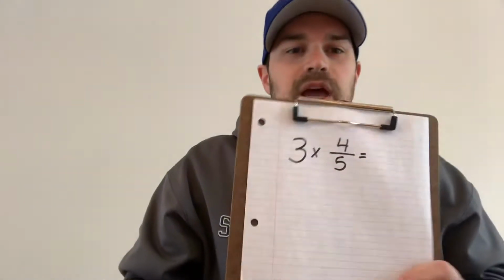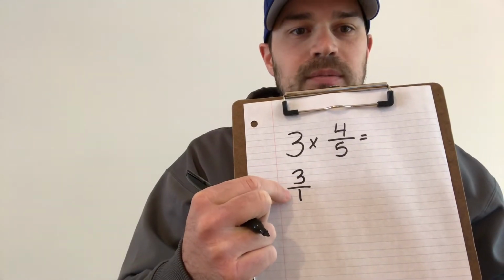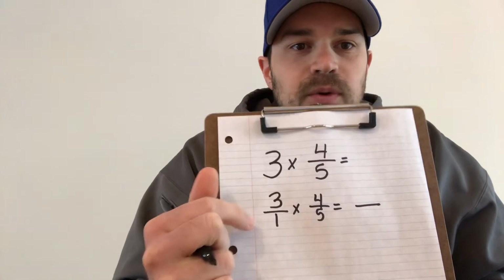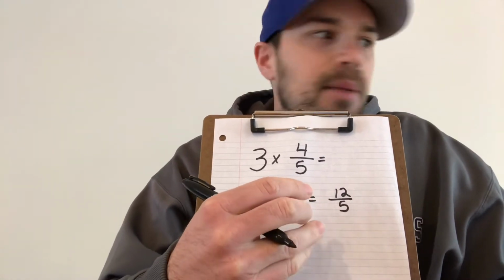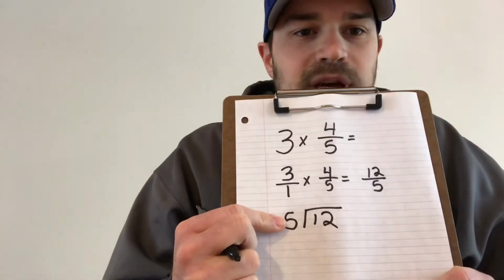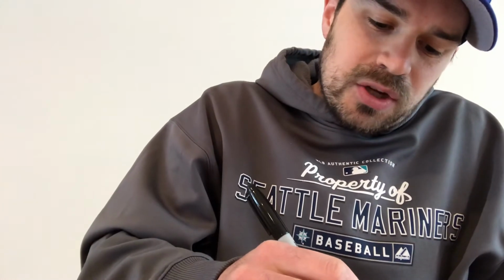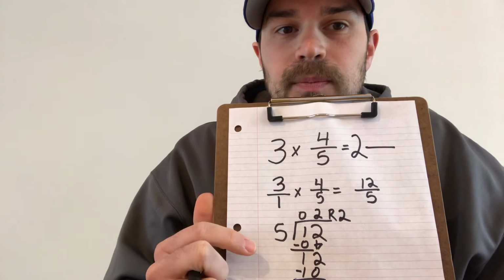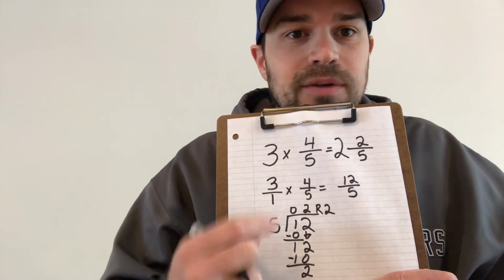Multiplying Whole Numbers with Fractions Part 1